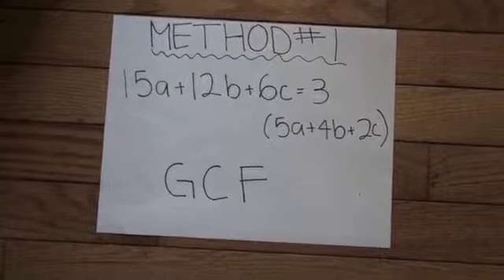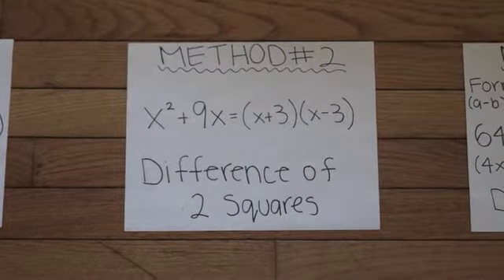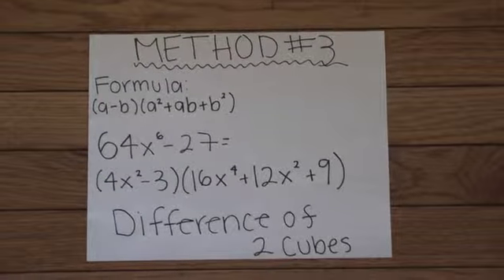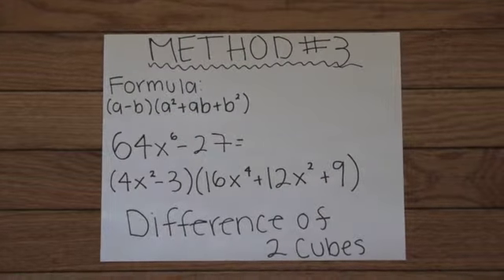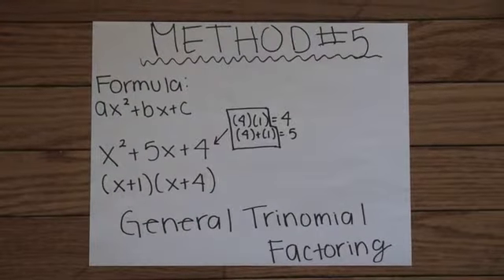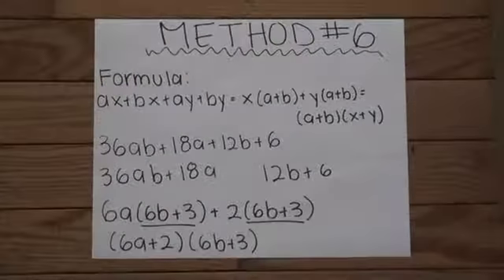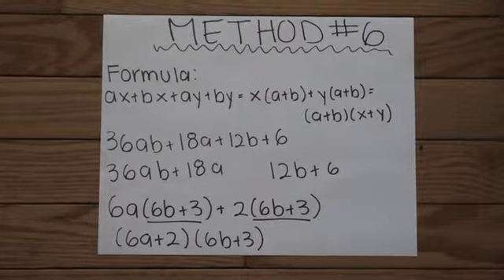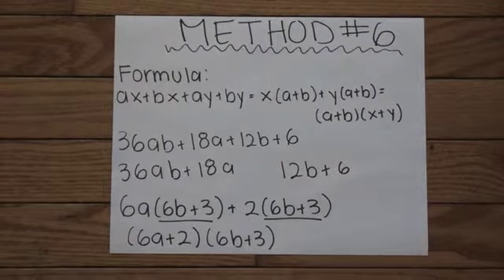Howard,Wilson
The Six Methods of Factoring
Topic 31